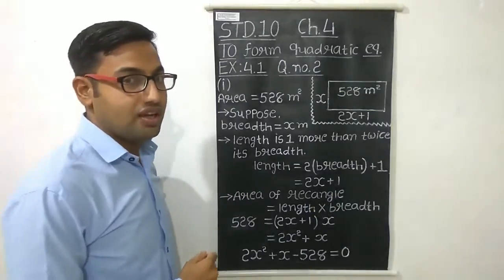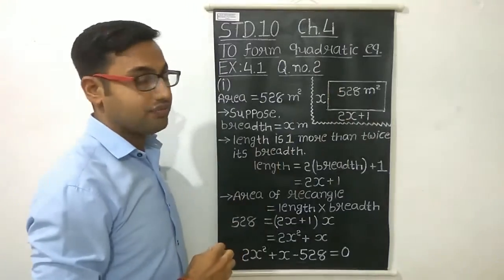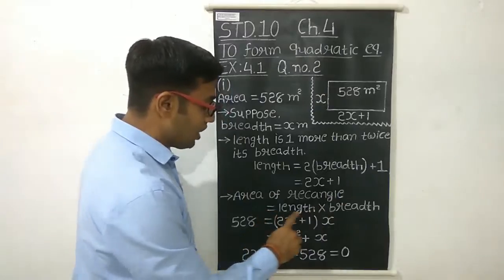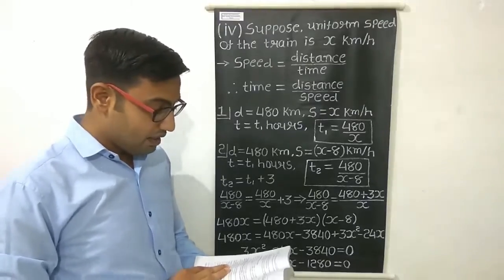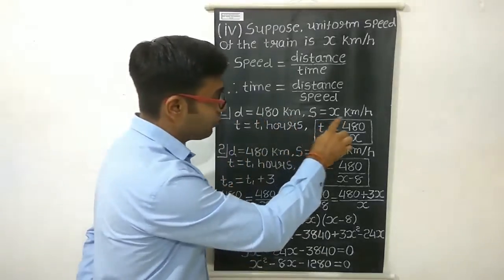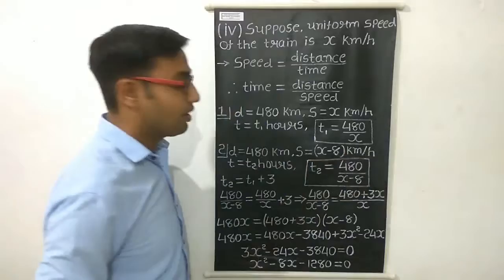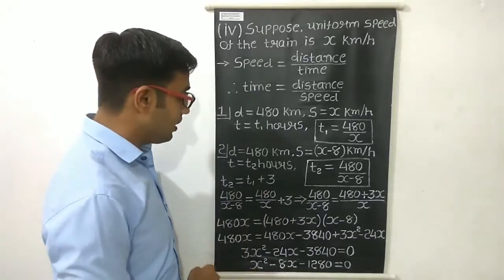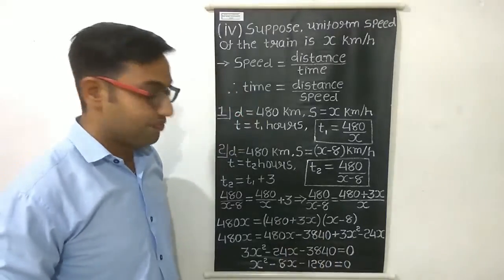Std.10 | Ch.4 | Exercise 4.1 Q.no. : 2 (i) , (iv)